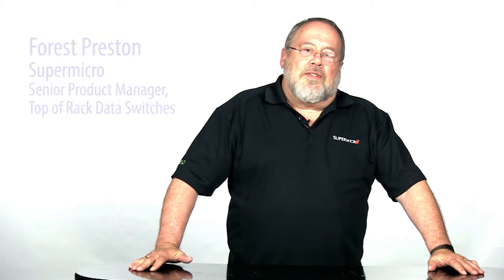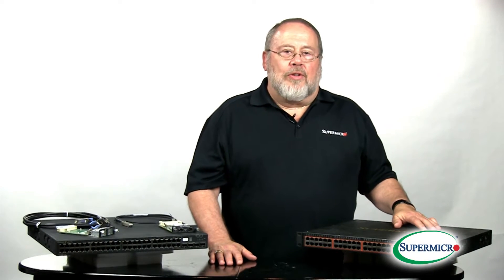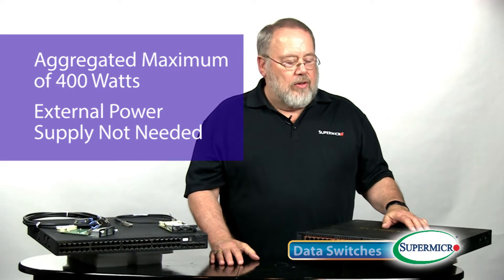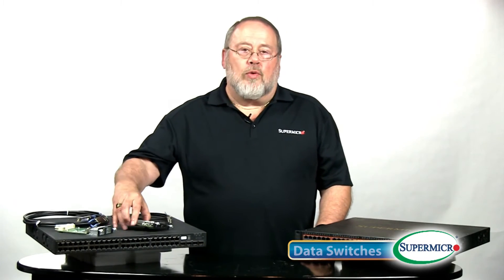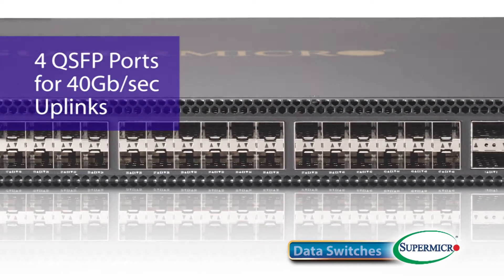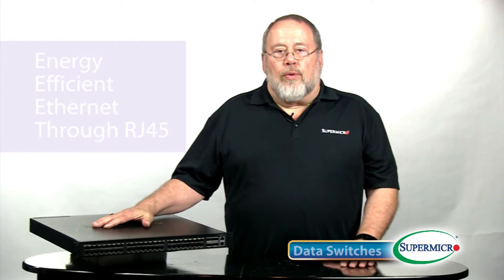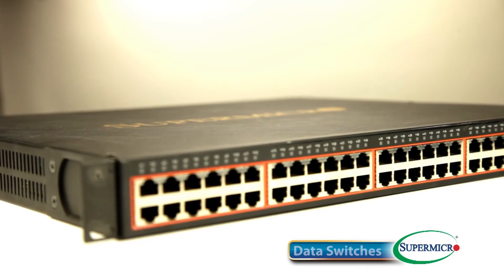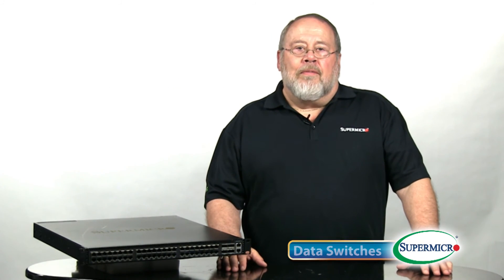Supermicro SuperMinute Ethernet Switches